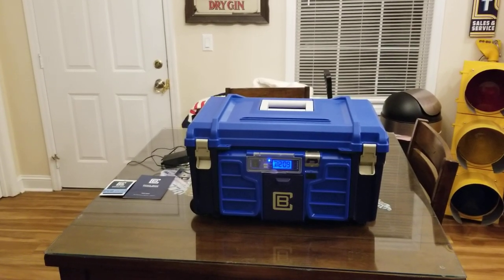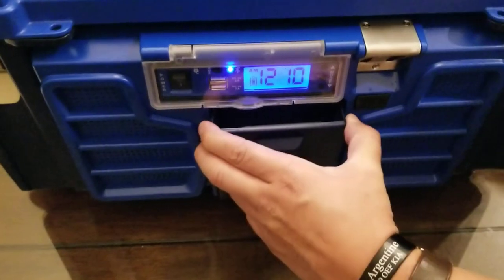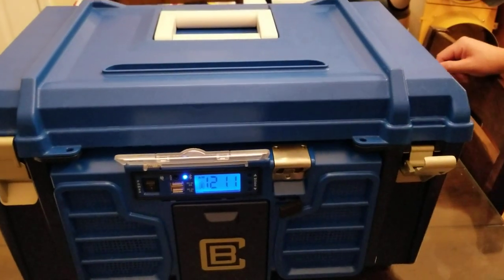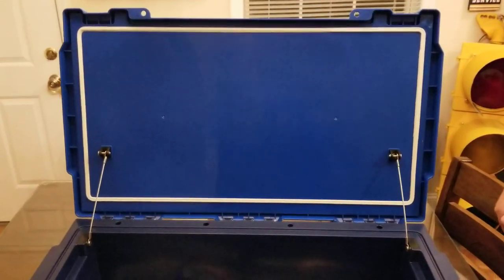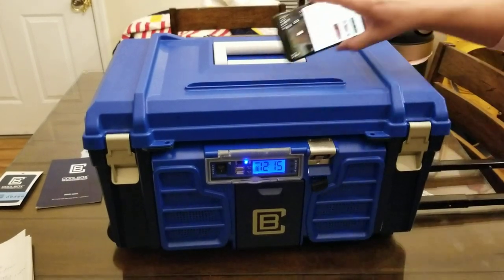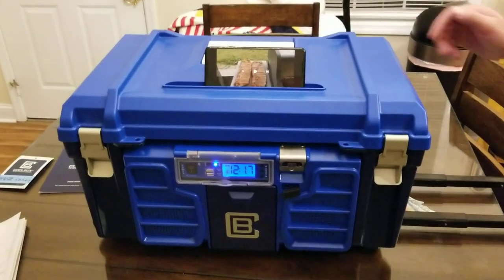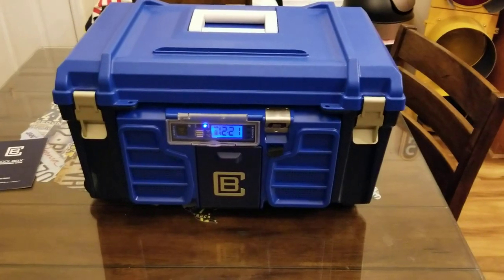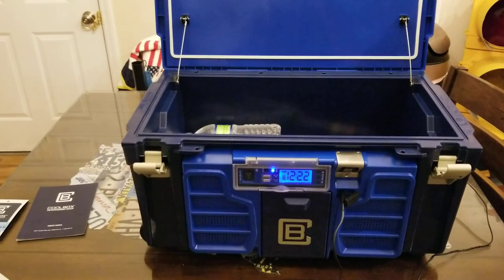COOLBOX COOLER REVIEW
SPECS:
COOLBOX Outer Shell Material | Polypropylene
Outer Dimensions | 22” L x 13” D x 11.75” H
Inner Dimensions | 18” L x 6.9” D x 8.75” H
Cubic Inches 1,024.65 | Quarts 17.75
Capacity | 22 – 12 oz. cans 2 to 1 Ice-to-can ratio
Weight 19.7 Lbs | Weight Capacity 60 Lbs
Charging adapter comes with Coolbox
Internal battery- 11.1V / 2.5 Ah Lithium Polymer Battery
Bluetooth 4.0 (BLE) Wireless Connectivity
Stainless Steel latches
2 Year Limited Warranty
Lock Holes [locks not included]
WATER RESISTANT Rating 1Px4
Foam Material Specs
Injected Commercial Grade Polyurethane
Foam Thickness Per wall:
Top Cover – 2”
Front Wall – 3”
Back-End Walls – 1”
Bottom – 1”